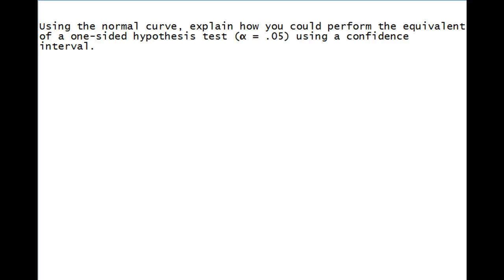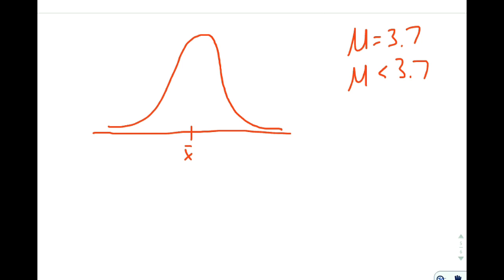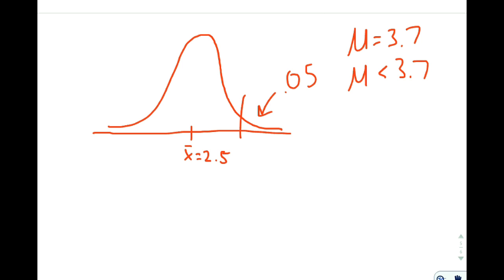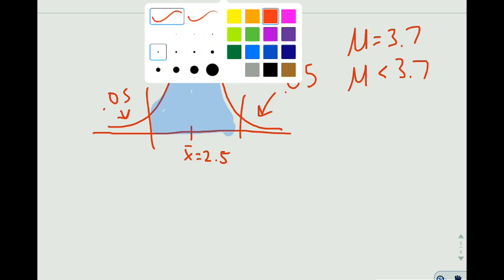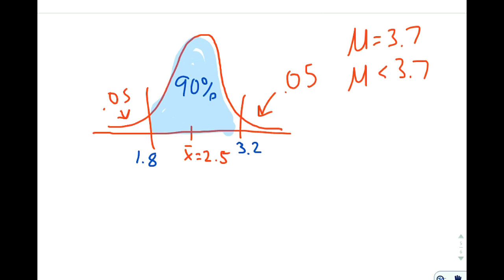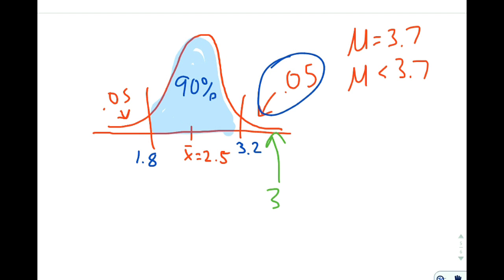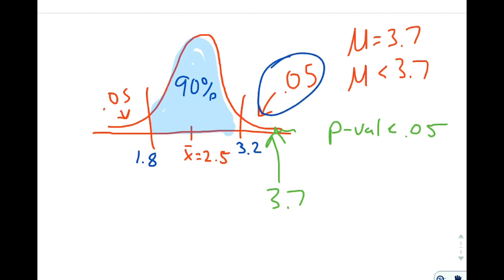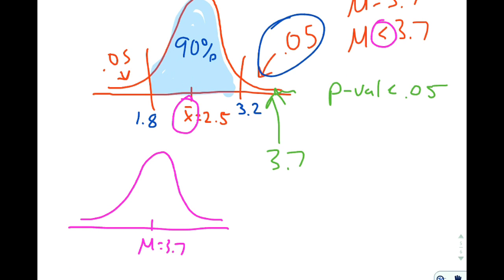CIs as Test (one sided)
stats - essay